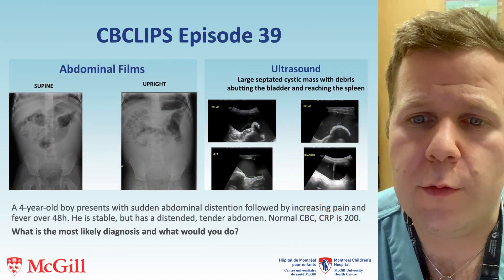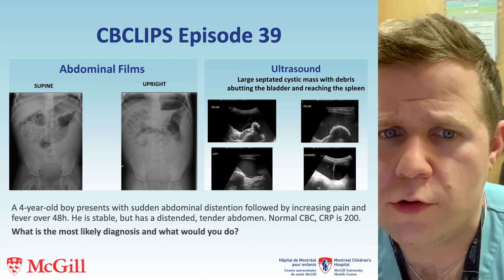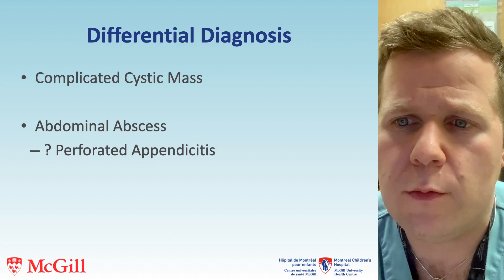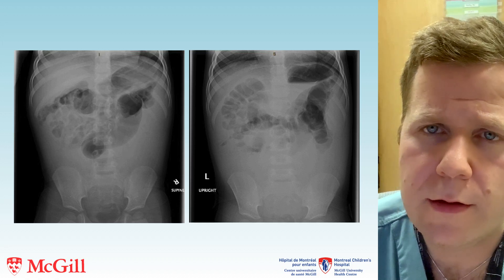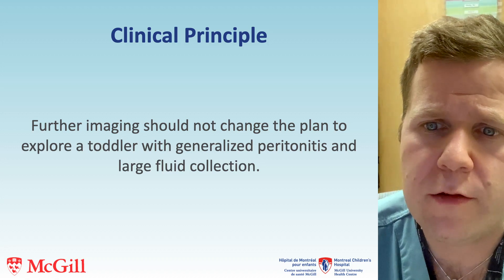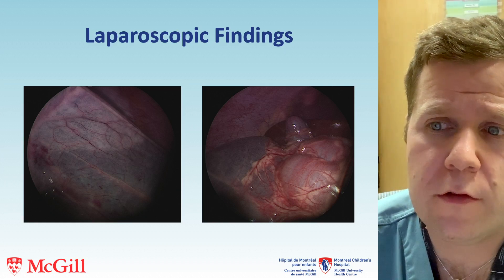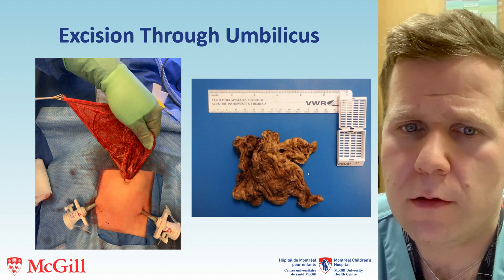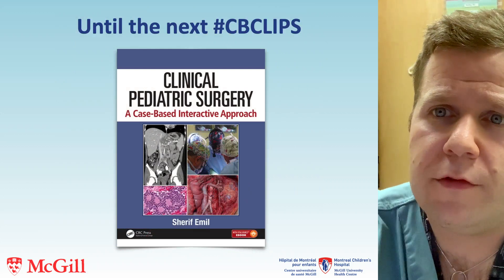CBCLIPS Episode 39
In this episode, Dr. Etienne St-Louis discusses the presentation, diagnosis, and management of a toddler with a complicated lymphatic malformation of the omentum..